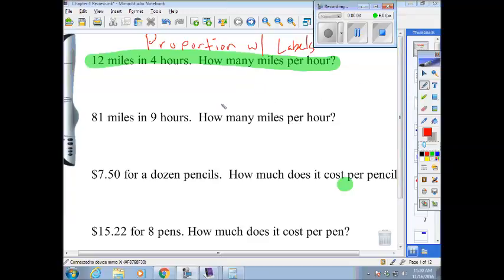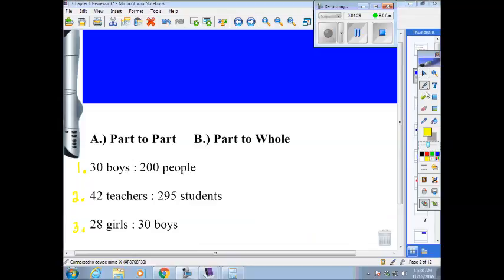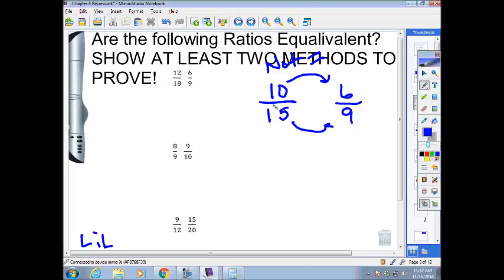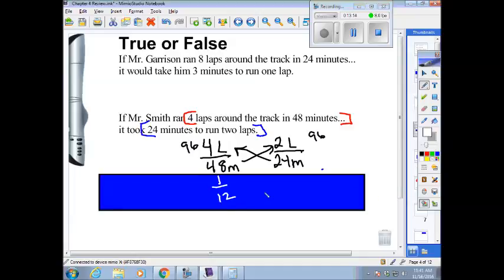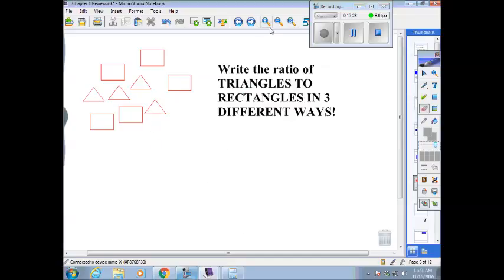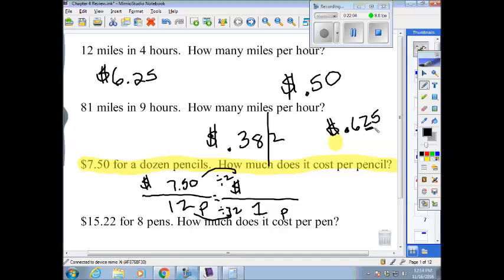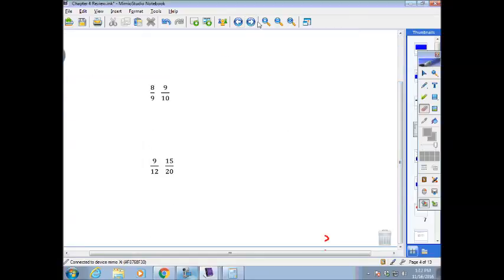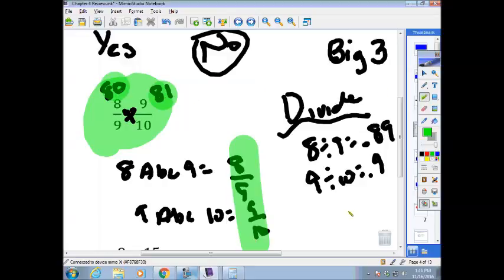Chapter 4 Review MP4